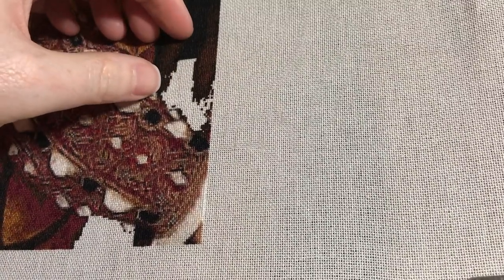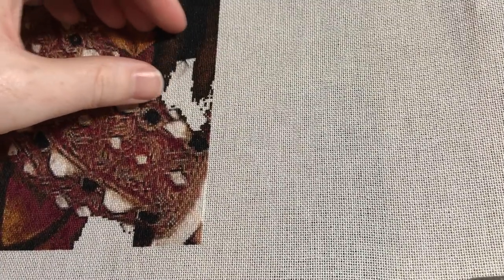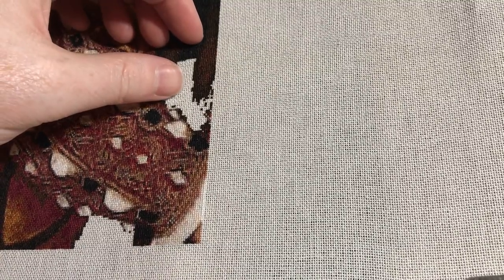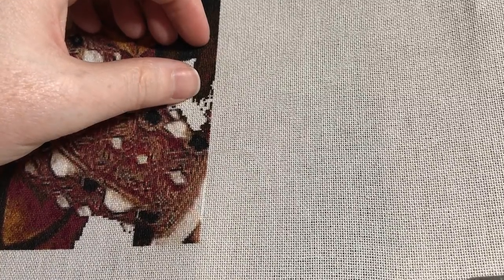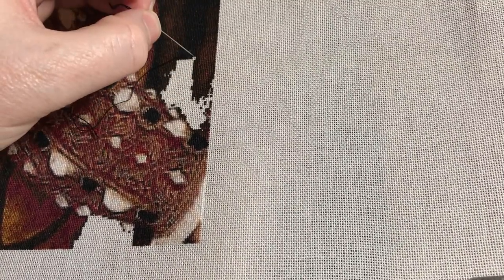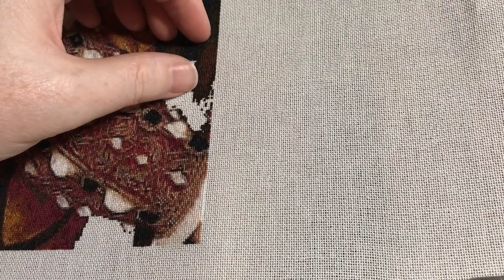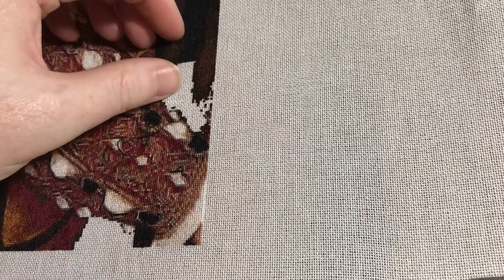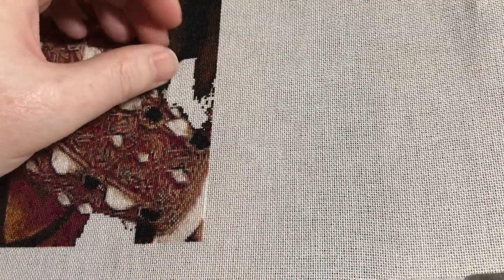Stitch with me - Vocation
Stitch a long with me as I work on my Heaven and Earth Designs Henry VIII.  I discuss my vocation.